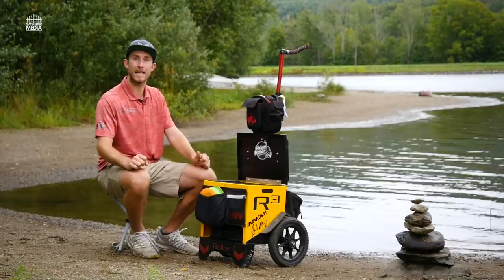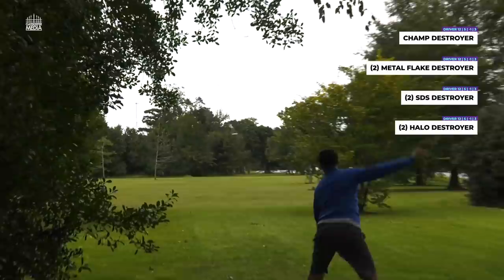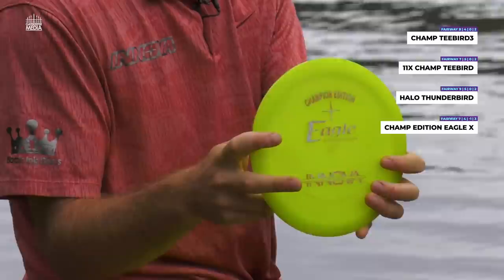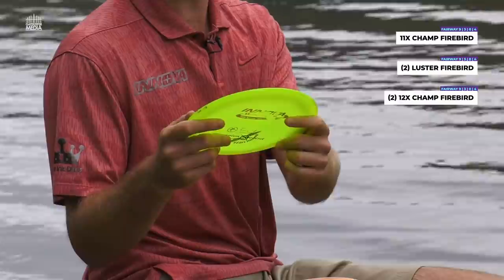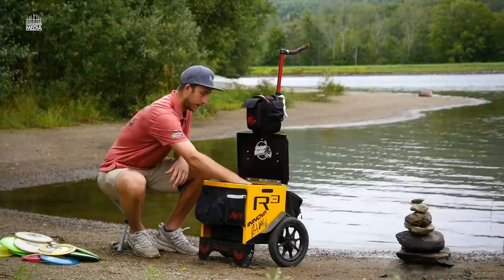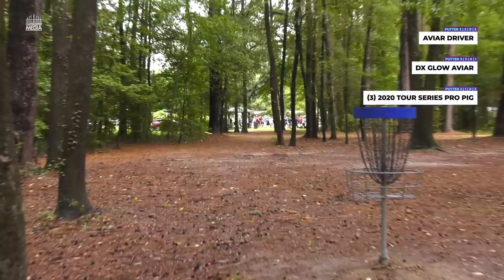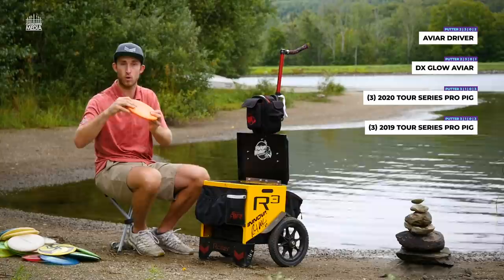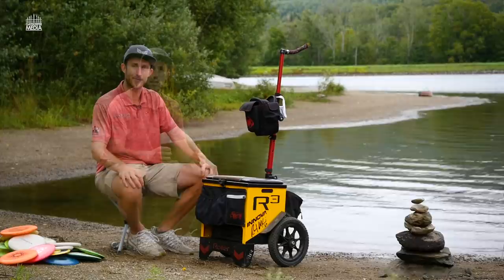WHAT'S IN THE CART? w/ RICKY WYSOCKI | 2x DISC GOLF WORLD CHAMPION | Team Innova 2020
Welcome to Team Innova member and 2x Disc Golf World Champion, Ricky Wysocki's 2020 "In the Bag". Ricky uses the Ridge Roller cart and currently carries over 30 discs.

Try out our Signature Millennium Sirius Splatter JLS! Proceeds help fund our Tour.